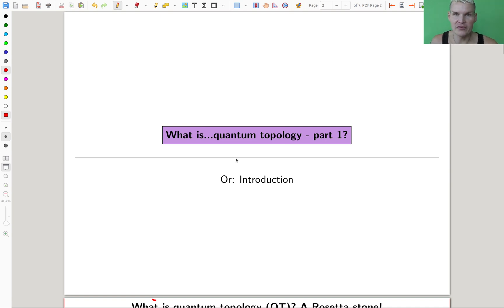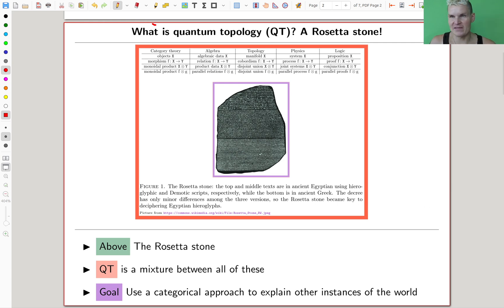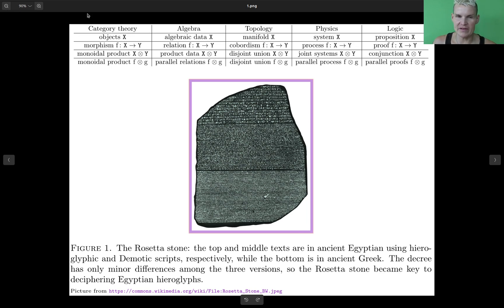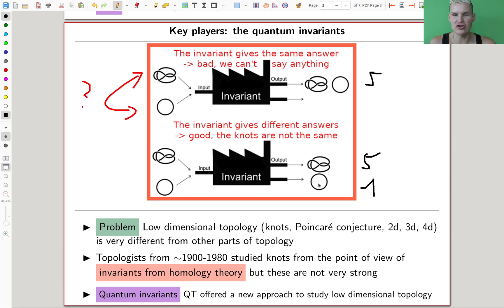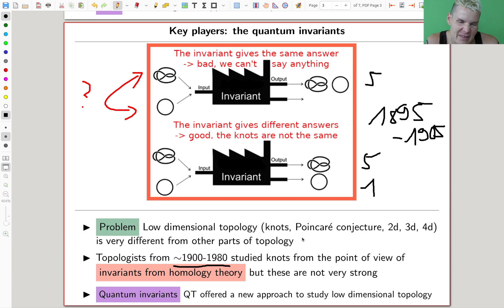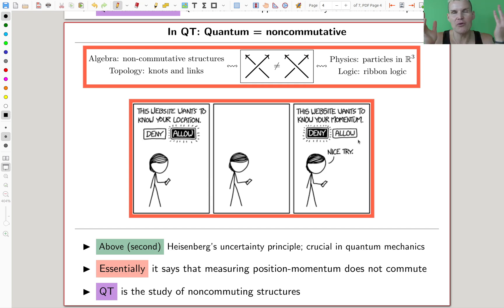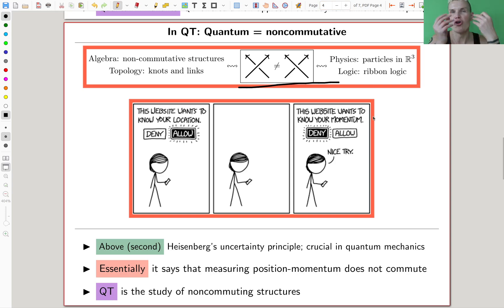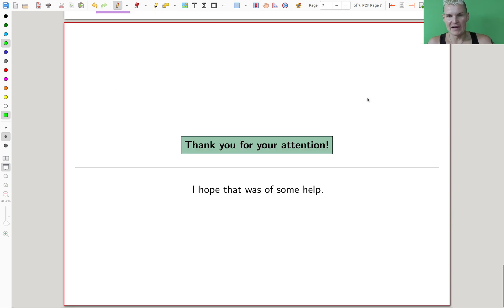Part 1 of What is…quantum topology? | Daniel Tubbenhauer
🎓 What is…quantum topology? | Daniel Tubbenhauer

What is quantum topology? Why do mathematicians care about knots, categories, and strange new "quantum" ways of looking at space? And what does any of this have to do with algebra, logic, or physics?

In this new series, we explore quantum topology; a field that builds bridges between topology, algebra, number theory, logic, and quantum physics. Our central players will be quantum invariants of knots and links: mathematical quantities that not only distinguish between topological objects, but also encode deep algebraic and categorical structures.

The series is based on my lecture notes “Quantum Topology Without Topology”, where the goal is to understand these invariants from a categorical and diagrammatic point of view. We'll introduce categories, monoidal categories, braidings, duals, and fusion/modular structures; all through graphical calculus, with minimal assumptions about topology or algebra.

💬 Comments welcome! Corrections and suggestions can be sent via email and are very welcome!

Contents of the series will loosely follow:
    1. What is a category? Why think categorically?
    2. Monoidal categories and graphical calculus
    3. Duality, braiding, and pivotal structure
    4. Fusion and modular categories
    5. Quantum invariants: diagrammatic and web approaches
    6. Examples and applications: from knots to physics

About me.
I’m a mathematician working at the interface of algebra, topology, and category theory. My work often involves diagrammatic and categorical approaches to representation theory, quantum invariants, and low-dimensional topology. I’m passionate about visual and conceptual ways of understanding abstract mathematics, and I enjoy sharing that perspective through informal talks, lecture notes, and videos like these.